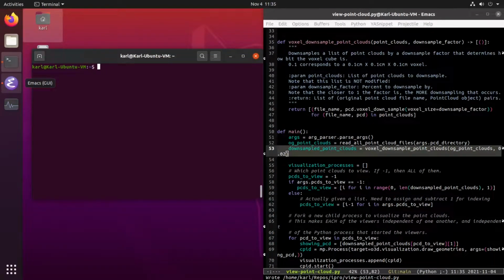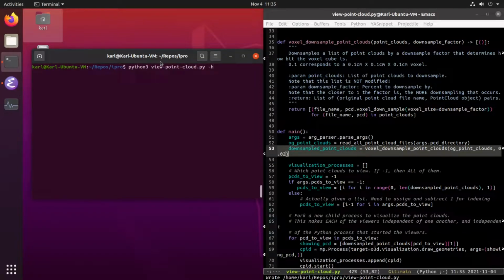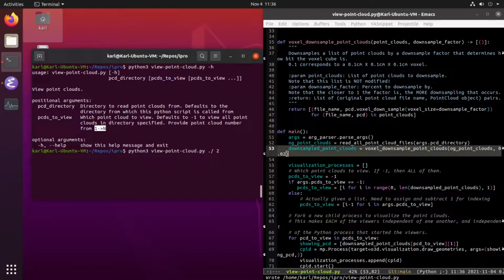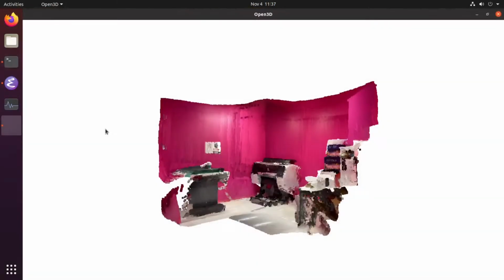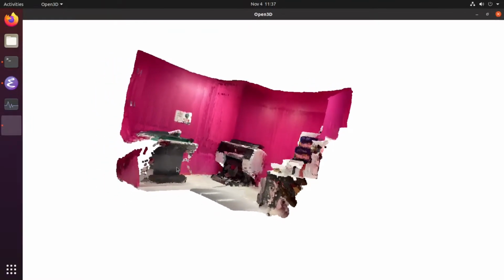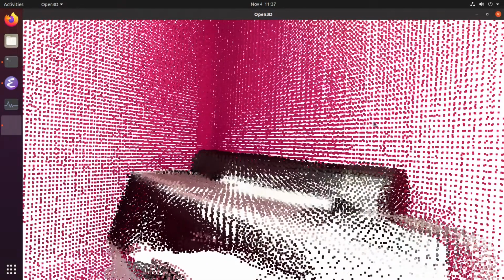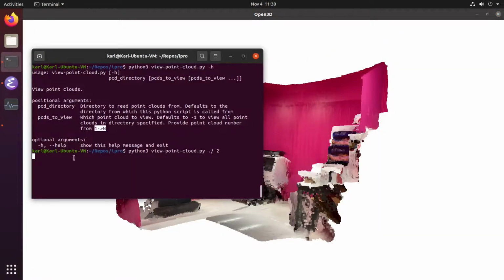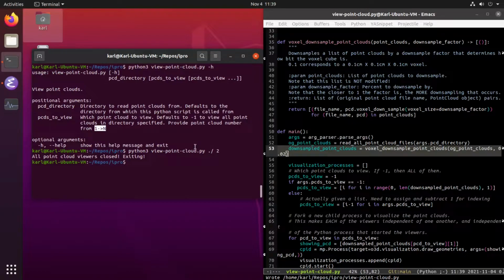Open3D Point Cloud Viewer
Python3 and Open3D based point cloud viewer for desktops/laptops.

Using the exported point clouds that scanning apps create, this script will read, downsample, and visualize the point cloud for understanding and consumption.